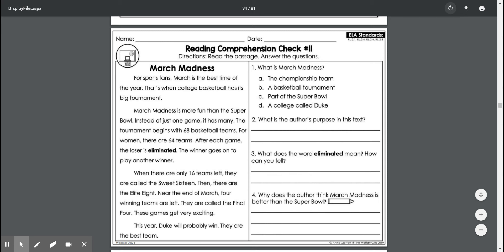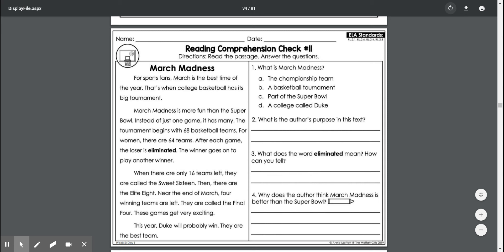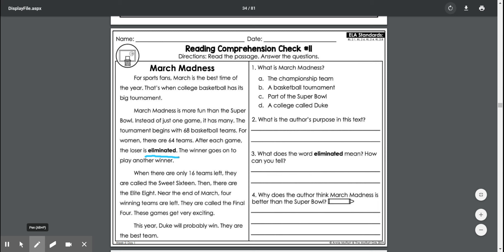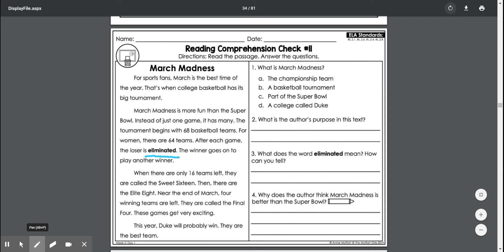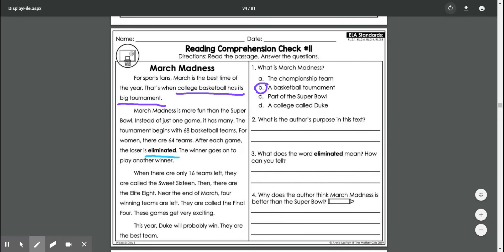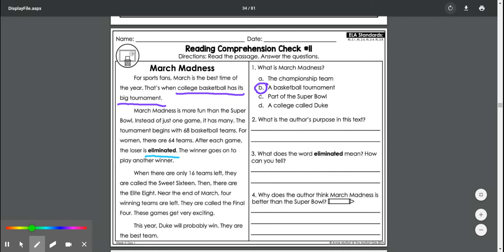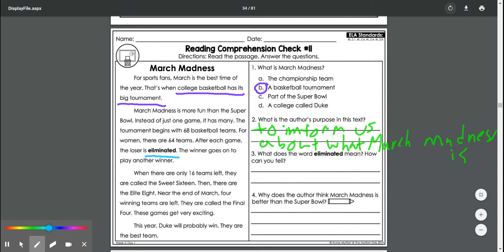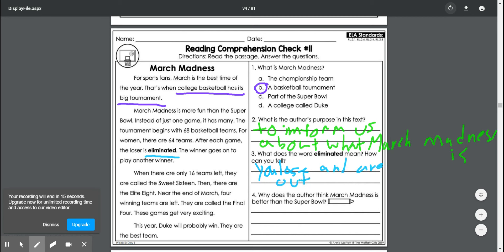March madness reading comprehension check #11 part 1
Mr. Drongesen covers reading comprehension check #11 for week 2 day 1 packet